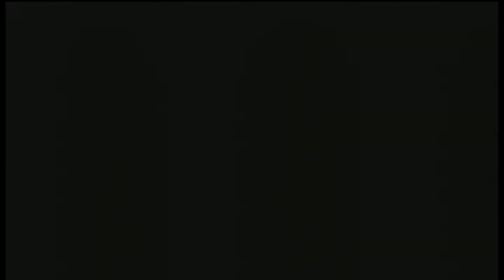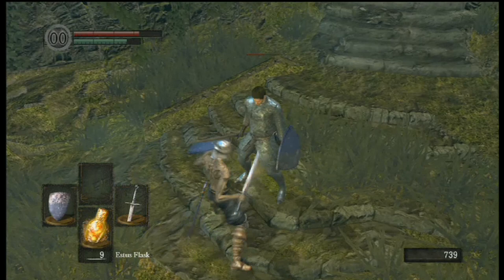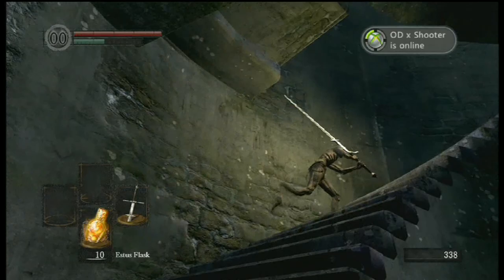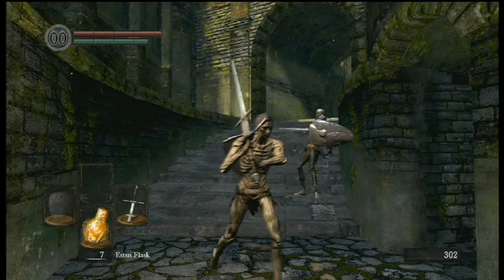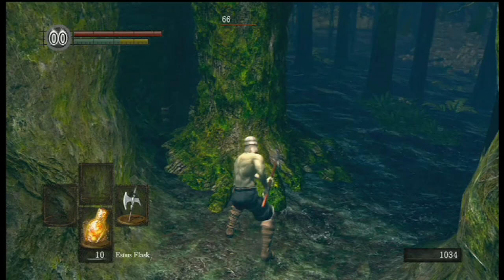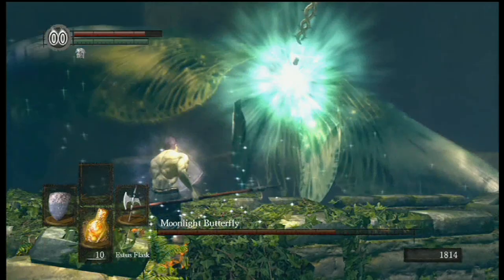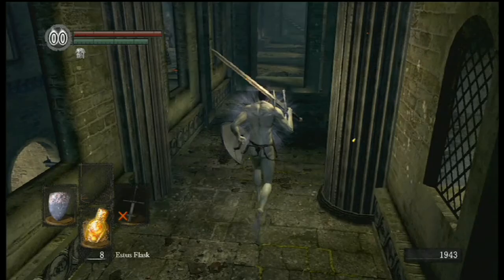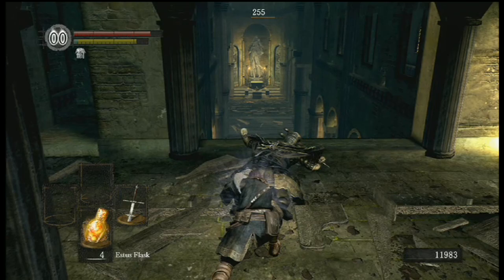Let's Play Dark Souls Reboot 1 - Witches and Britches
In that order.

Unfortunately, my xbox hard drive went bad before I finished recording for the last LP.  I am forced to restart.  THIS time, I've pre-recorded the entire playthrough, and have post-commented about half of it so far.